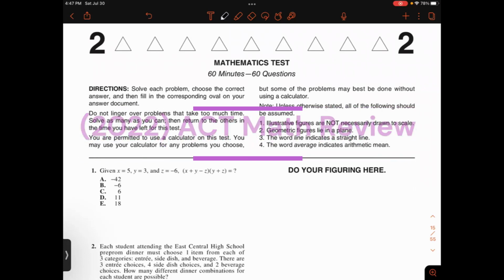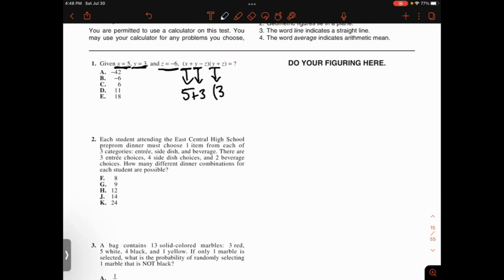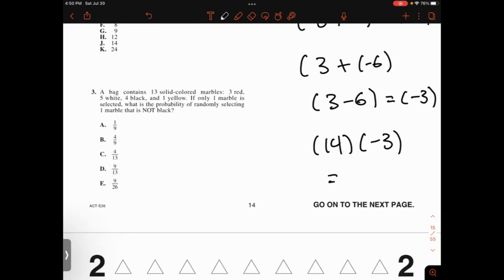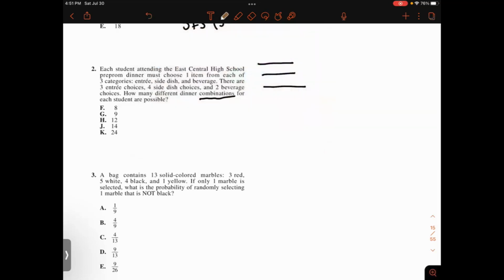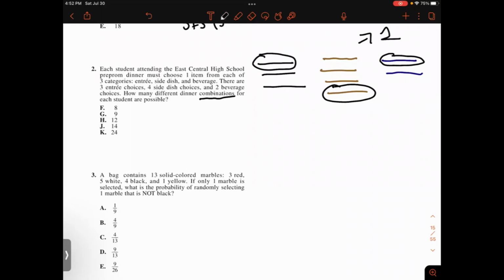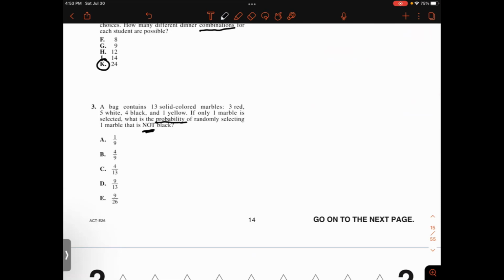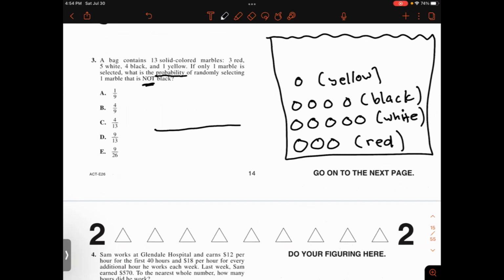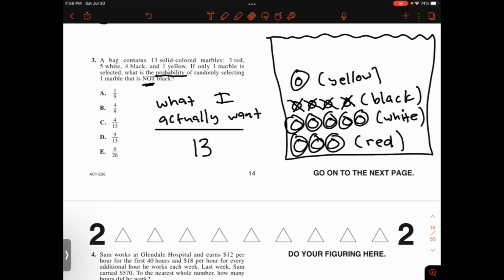2022 ACT (June) Math Prep page 1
This tutorial video provides you with detailed solutions for page 1 of the 2022 ACT Math exam.
(Concepts included: Substitution, Combination, and Probability)